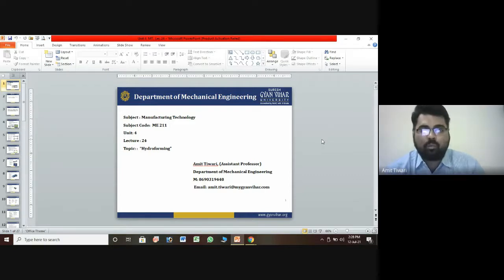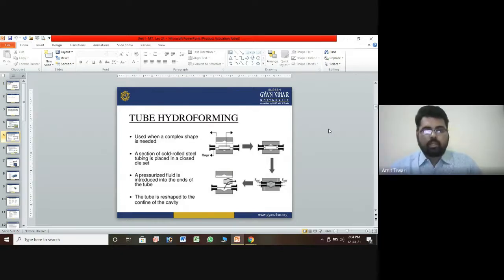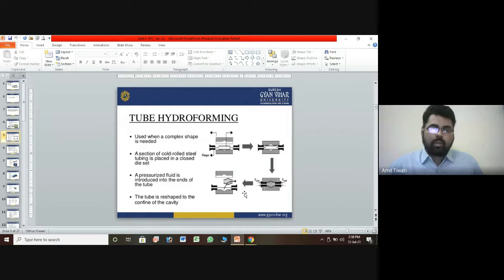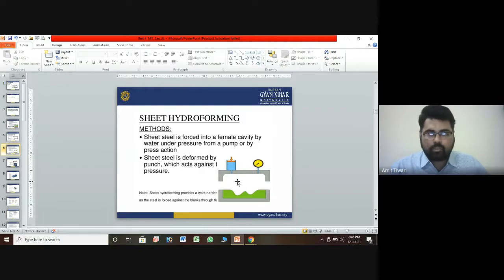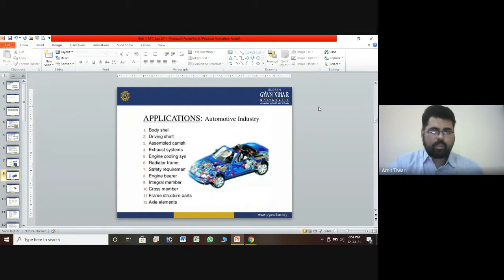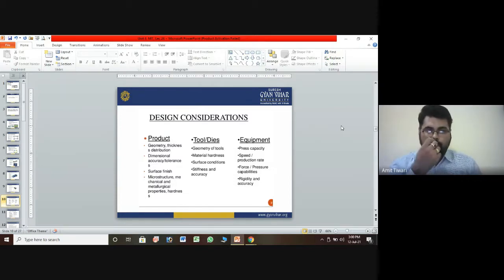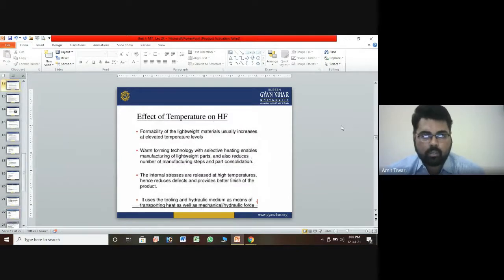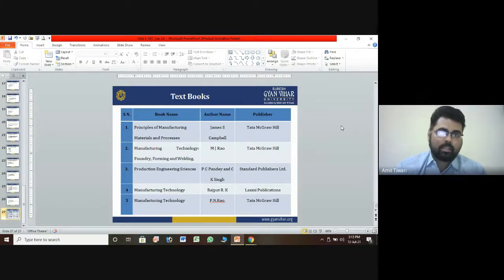Manufacturing Technology (Lecture No: 24) Hydroforming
Department of Mechanical Engineering, Suresh GyanVihar University, Jaipur, Rajasthan.

Description:
The objective of to improve the formability of aluminum alloy sheets at room temperatures.Students will able to understand about the Hydroforming is a specialized type of die forming that uses a high pressure hydraulic fluid to press room temperature working material into a die.